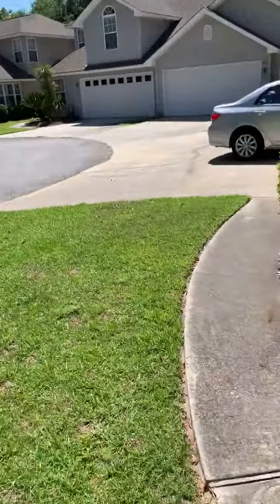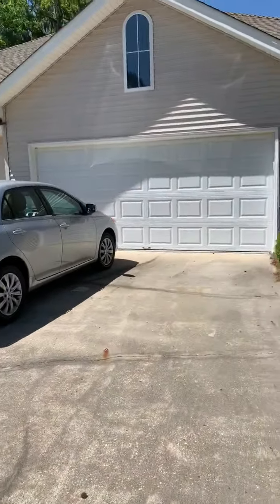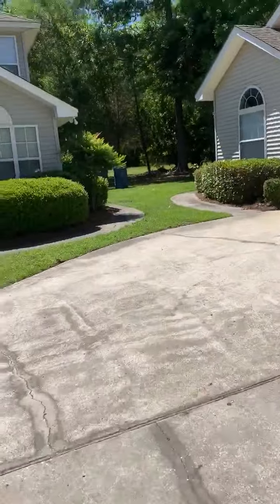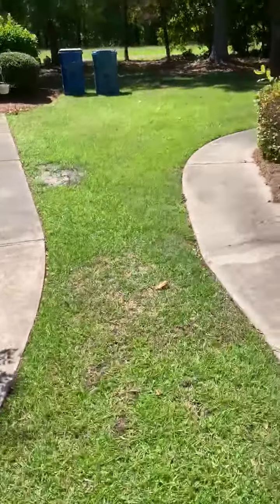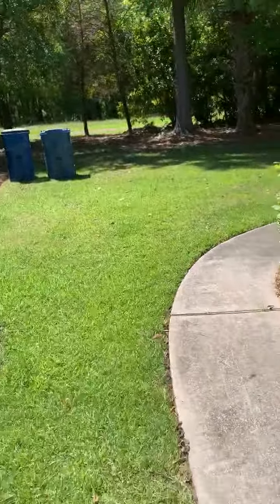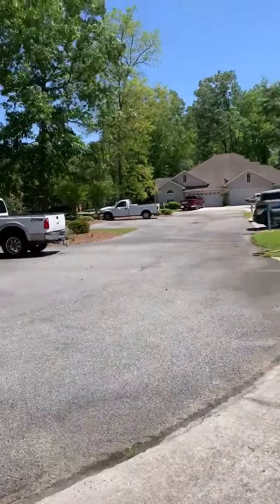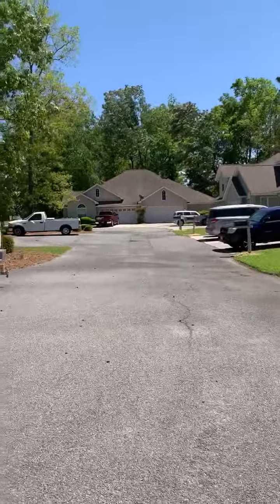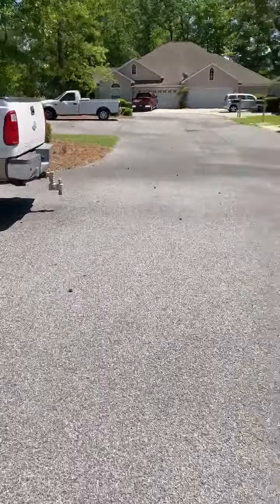12 Gale Break part 3